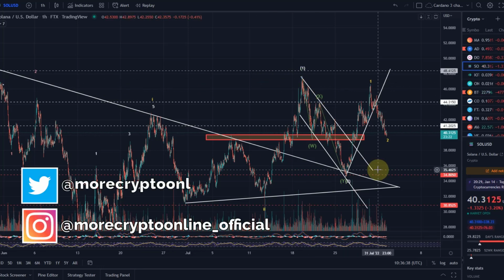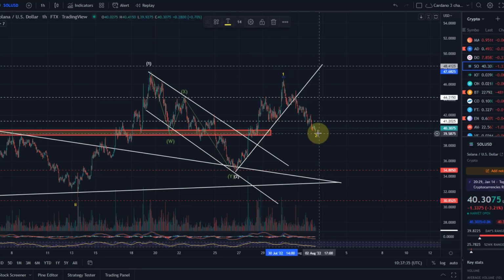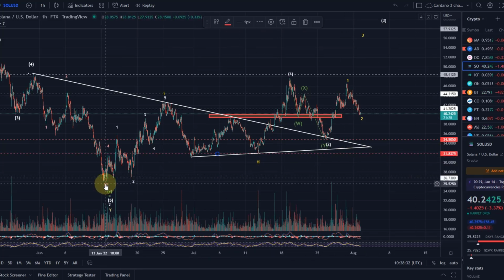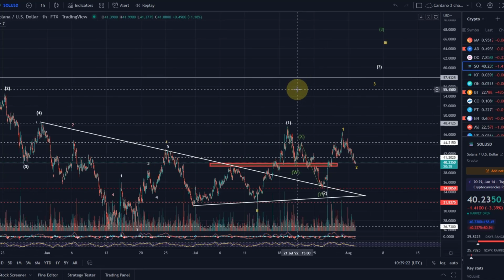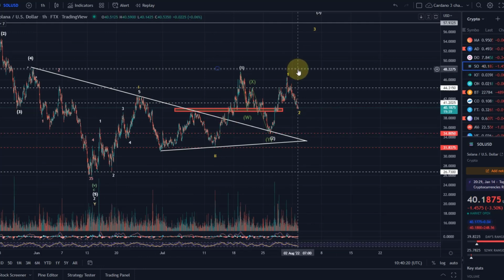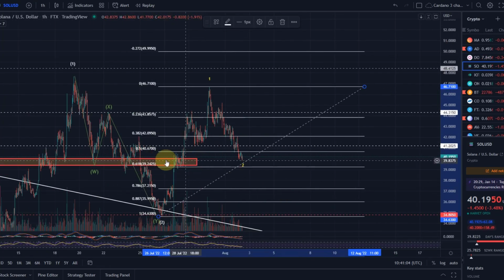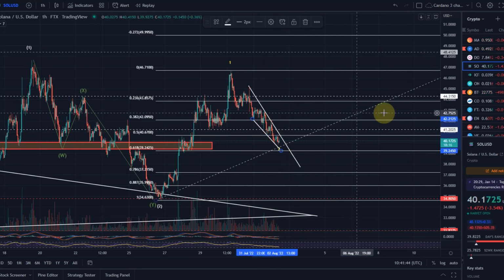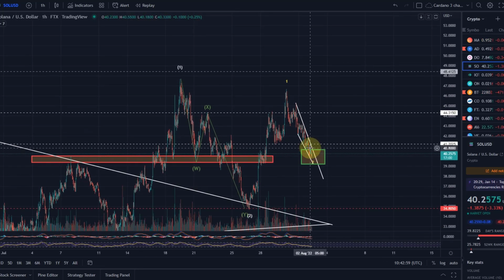Solana Price News Today - Elliott Wave Price Prediction & Technical Analysis, Price Update!